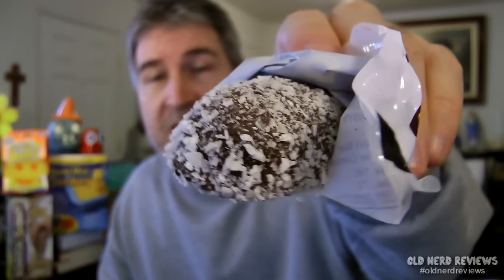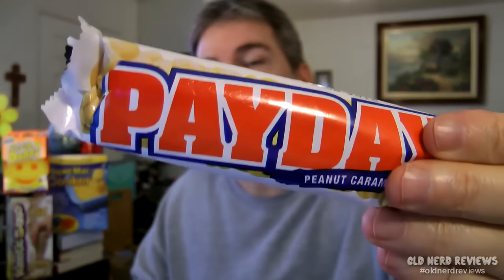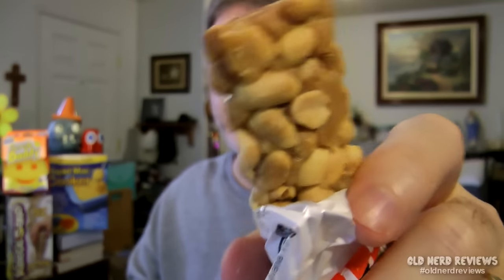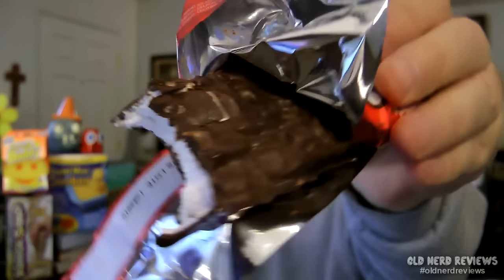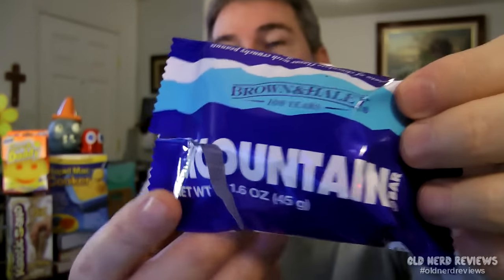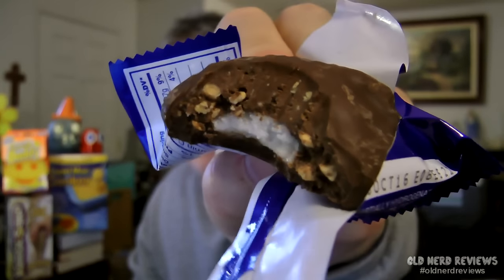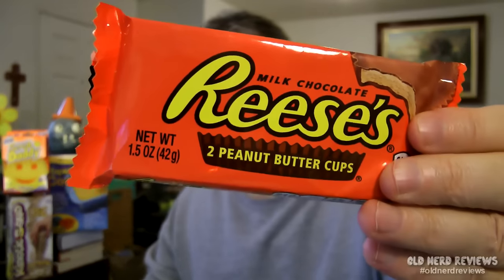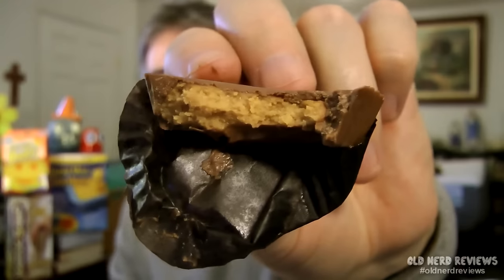MY TOP 5 FAVORITE CANDY BARS! | Old Nerd Top 5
Today, I want to share 5 of my favorite candy bars, inspired by Tom Cote of the Food Snot channel.

I try things so you don't have to!!

My camera is a Panasonic HDC-SD800K 3 MOS Twin Memory 3D Compatible Camcorder

My Pivothead video glasses

NEW VIDEOS ON SUN, TUES, AND FRI!!!